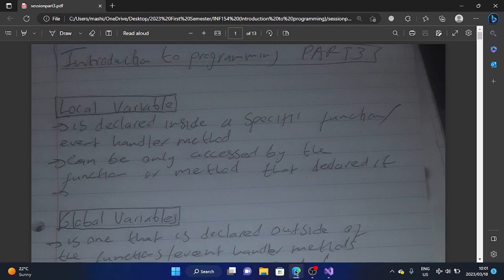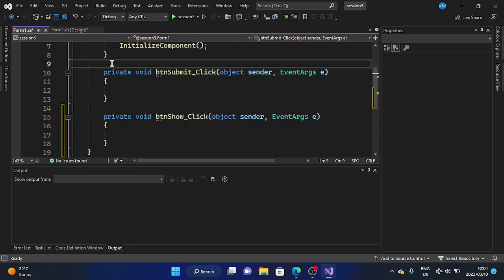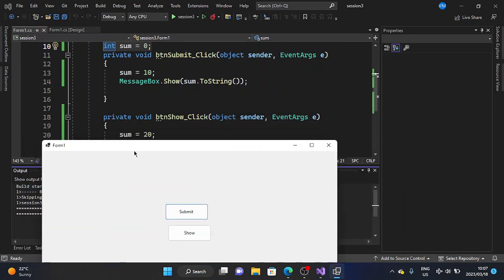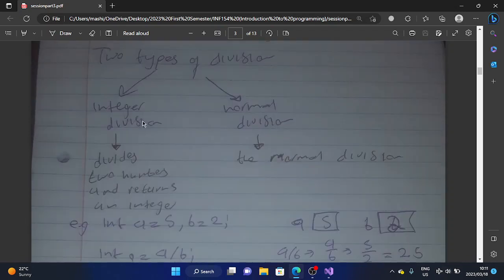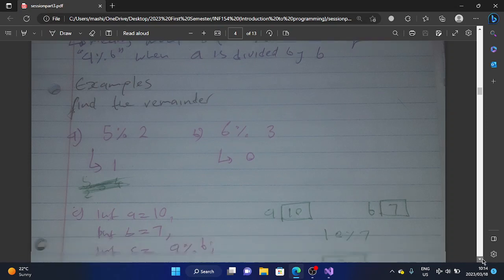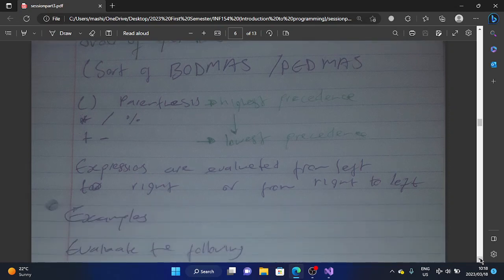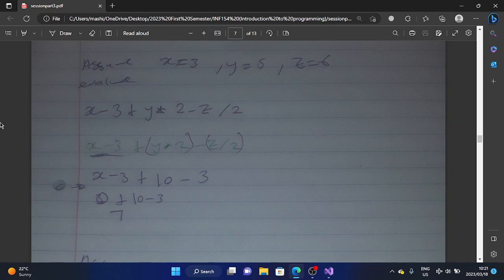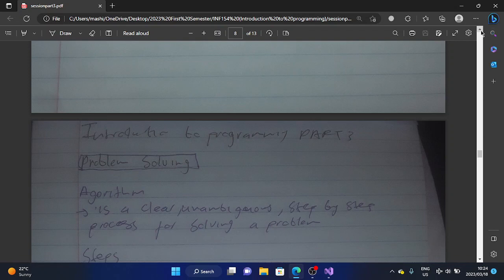03.Introduction to programming INF154 Part 3.1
In this session, I am going to cover the remaining theory, which includes global vs local variables, mathematical operations, and order of operations.